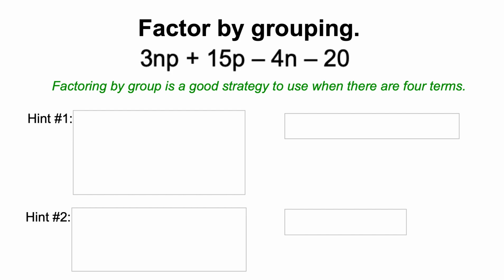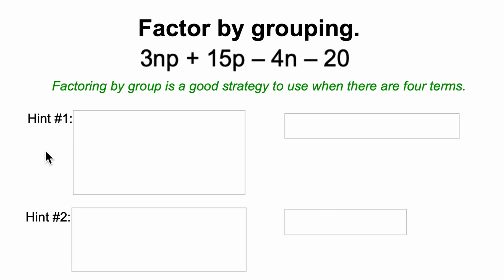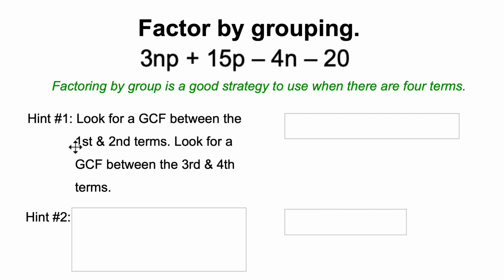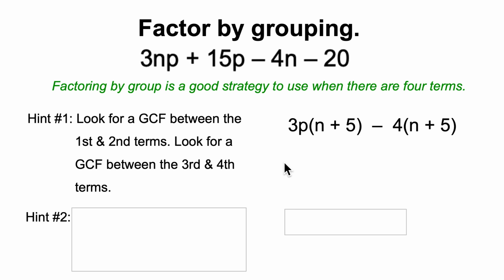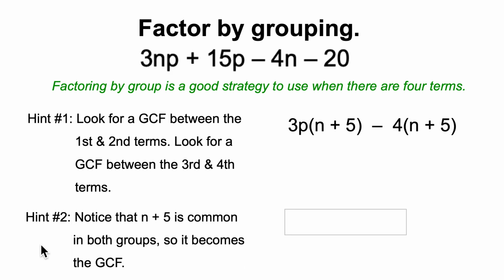Algebra: Factoring a Polynomial by Grouping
Watch the following video tutorial to learn how to factor a 4 term polynomial by grouping.